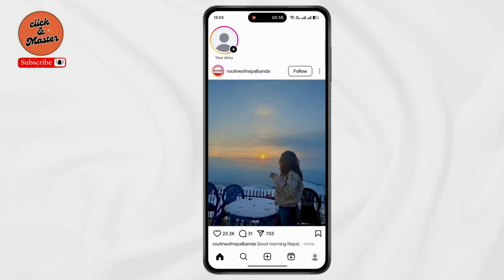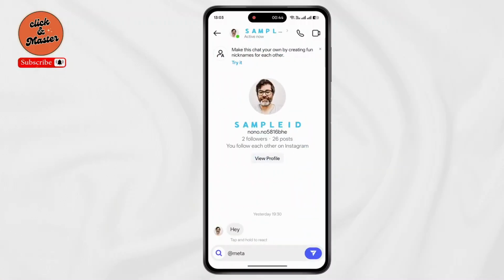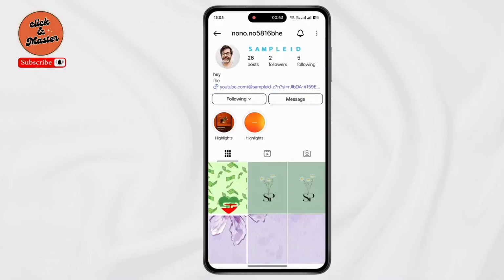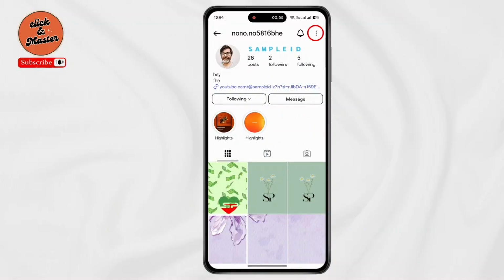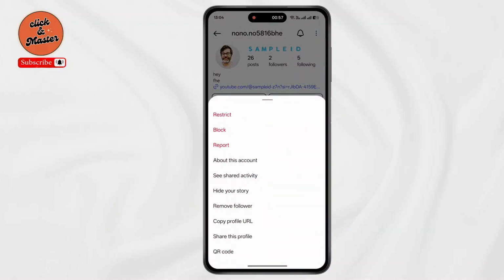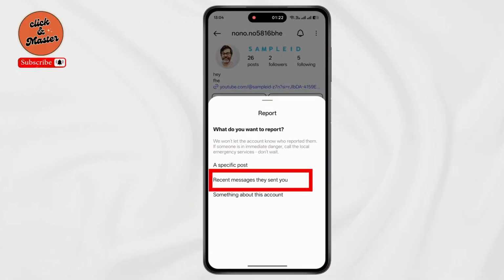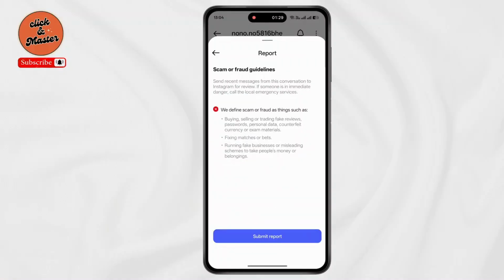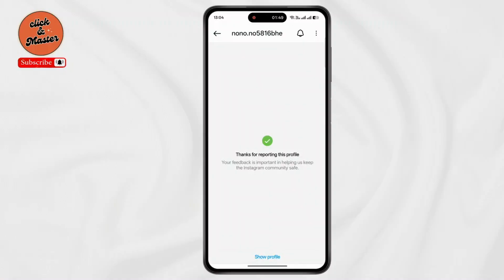How to BAN Someone on Instagram ?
Welcome to our step-by-step guide on "How to BAN Someone on Instagram?" If you're dealing with unwanted interactions, spam, or harassment on Instagram, this video will help you take control of your experience. We'll show you how to ban someone on Instagram, block accounts, and manage your privacy settings effectively. Learn how to report accounts, restrict users, and maintain a safe and positive space on the platform.

How to report an Instagram account

How to restrict users on Instagram

How to protect your Instagram privacy